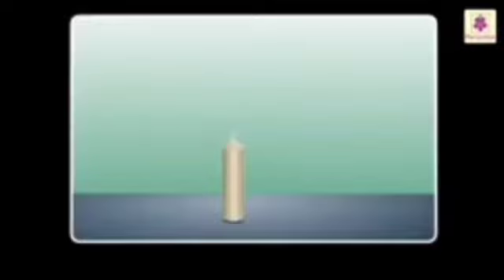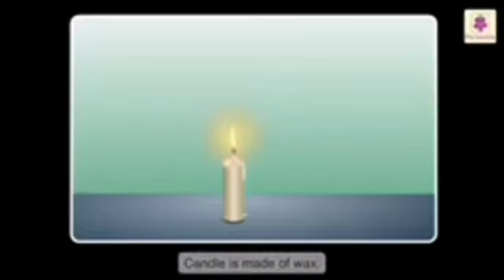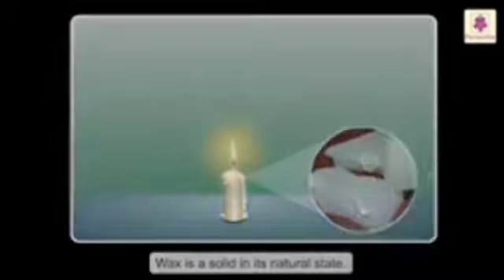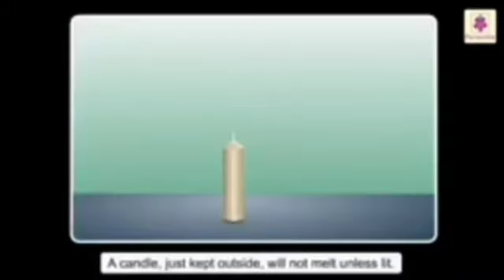states of matter class 4